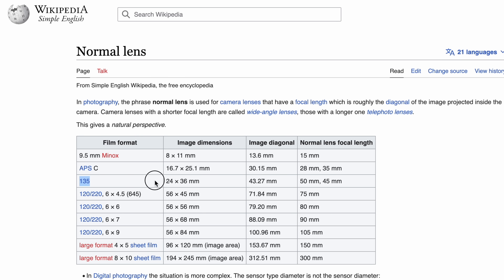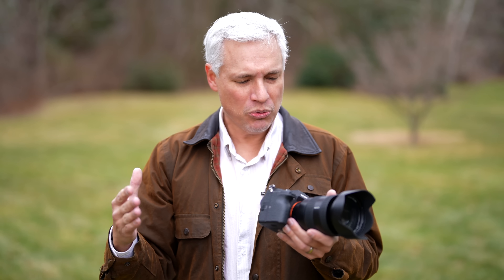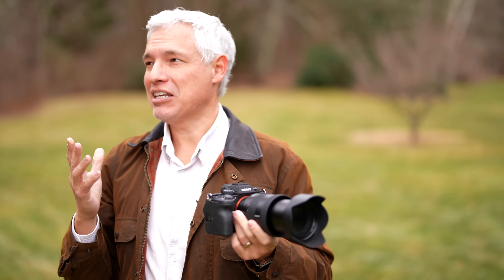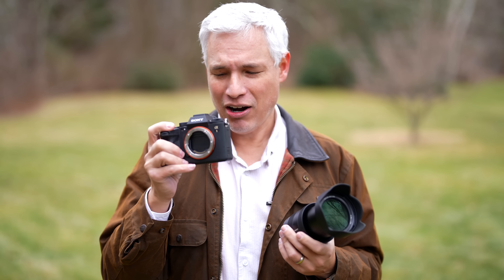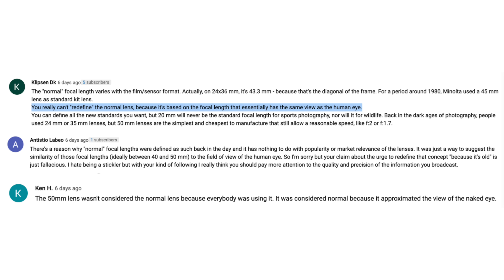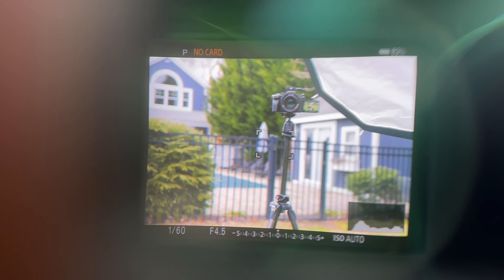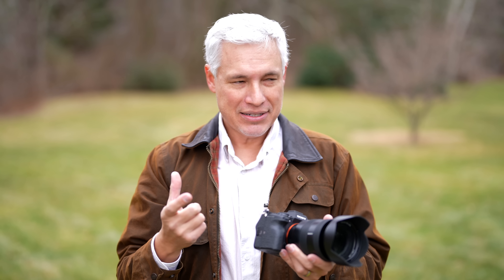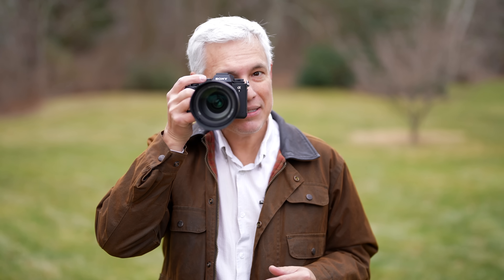50mm IS NOT "NORMAL"!! I can prove it.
For about 100 years, the photography community has agreed that 50mm on a full-frame camera is "normal". Everything wider than 50mm is "wide-angle", and everything longer is "telephoto." All our kit lenses are centered around 50mm, and the "normal" focal length is the default for many photographers.

But what exactly is this idea of a "normal" lens based on? Some people think that 50mm (about 45 degrees) matches the angle of human vision, but that's complete nonsense, because humans have about 180-210 degrees of vision. Other people say it's based on the focal length of the lens matching the diagonal measurement of the film plane or sensor, but that would be 43mm rather than 50mm. Also, why would we base creative choices like compression and perspective on the mathematical alignment of two internal camera measurements?

It's time we forget the idea of a "normal" lens. The makers of the most popular cameras in the world - smartphones - already have. Even though many new smartphones have 50mm equivalent lenses, NONE of them use it by default - they all default to 24-28mm... because, the fact is, that's the new normal. That's closer to human vision.

Tony Northrup proposes a new system for discussing focal lengths that isn't based on the 100 year old Leica I camera. Tony suggests that we think of the intimacy or formality of a focal length in relation to subject distance in regular human interactions:

* 24mm is "intimate", because this is the distance you stand while talking or dining with close friends and family. It's also the focal length we use for personal discussions with video tools like Facetime.
* 35mm is "comfortable". This is the distance we stand when talking with acquaintences and coworkers.
* 50mm is "formal" because this distance is similar to the distance you stand from a teacher or other presenter.
* 85mm is "distant". It's rather far away, but that's still the ideal focal length for serious, professional portraits. It's what we use for our news pieces.

In the comments, tell me what you consider to be the "normal" focal length and also tell me your age.